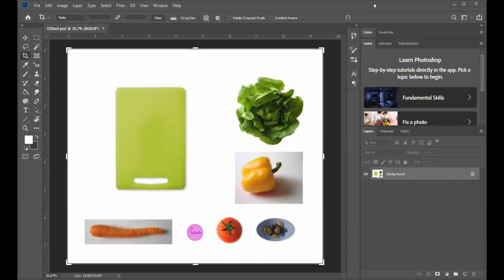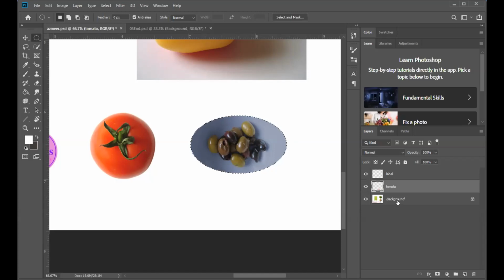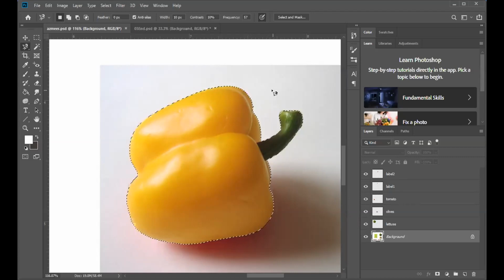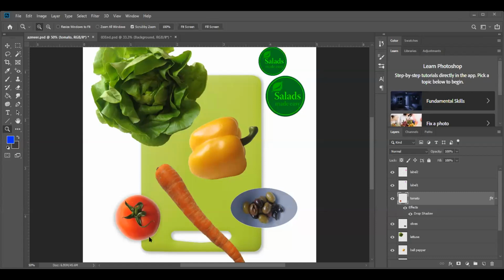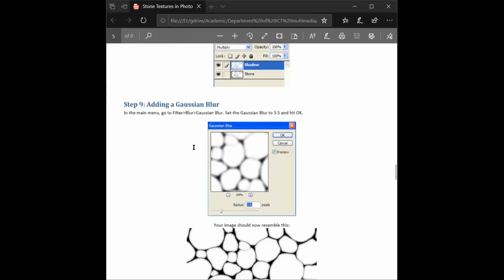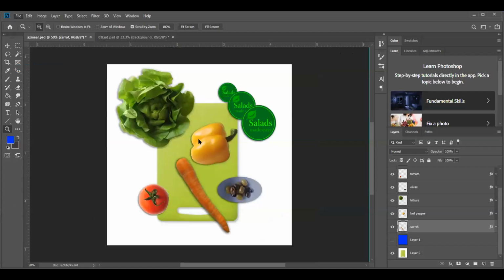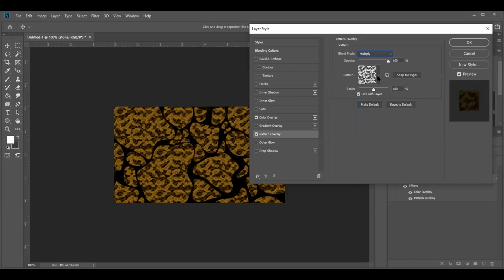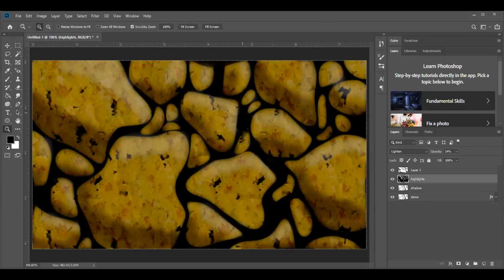Photoshop 3 - Selection tools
How to use selection tools. How to create stone textures.